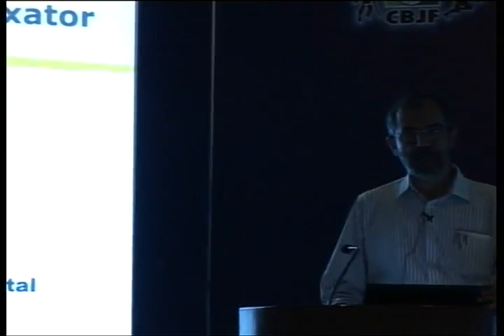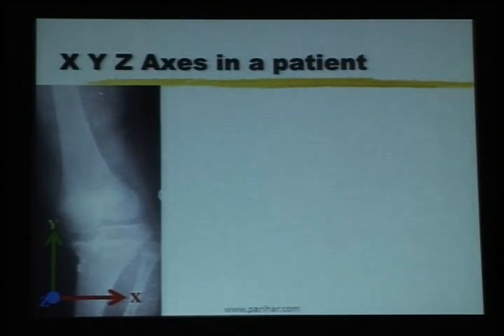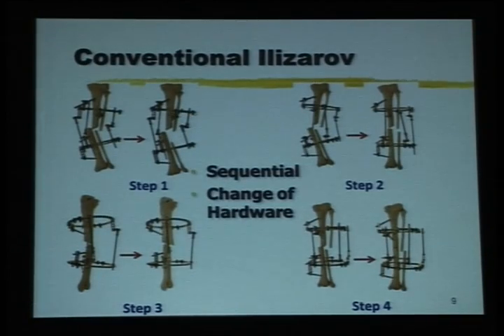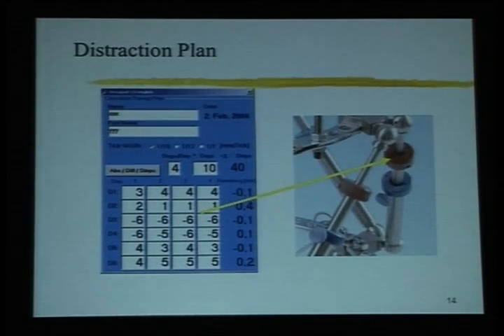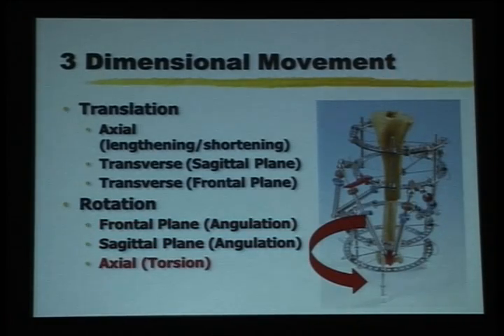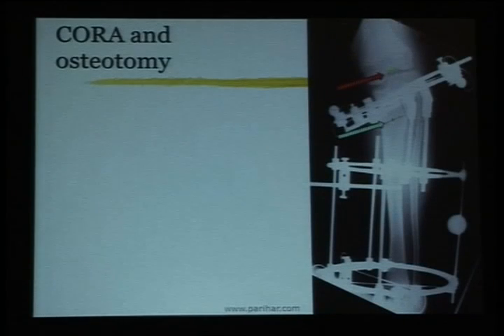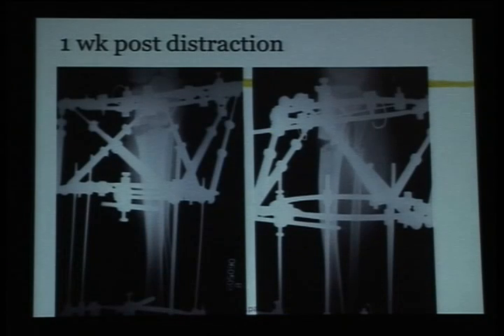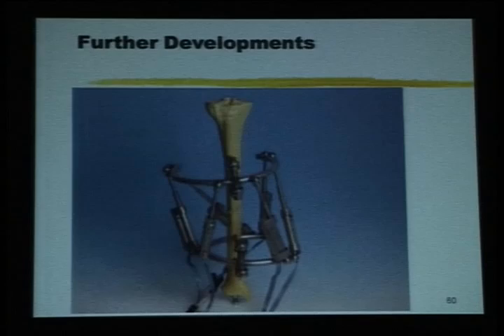Six Axis Correction - Hexapod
Lecture at Coimbatore Trauma Conference, 27/4/12